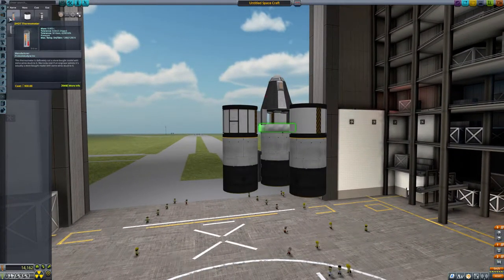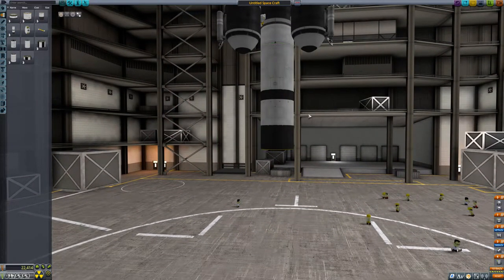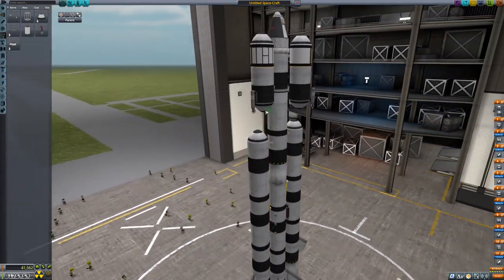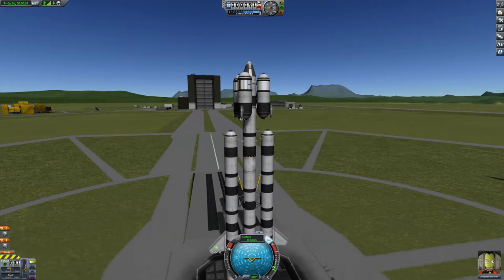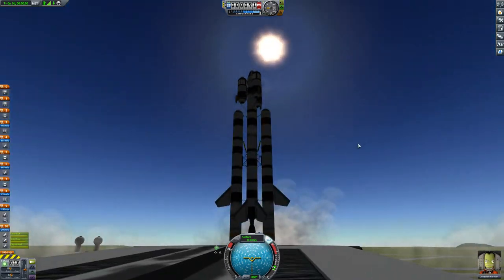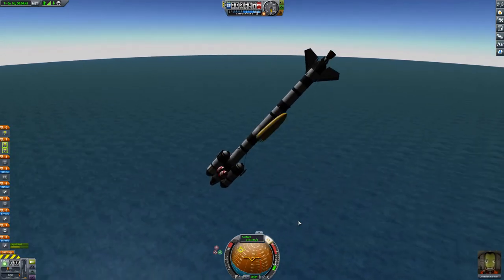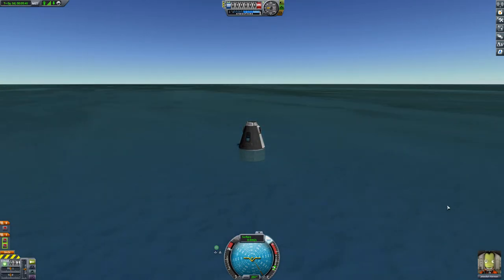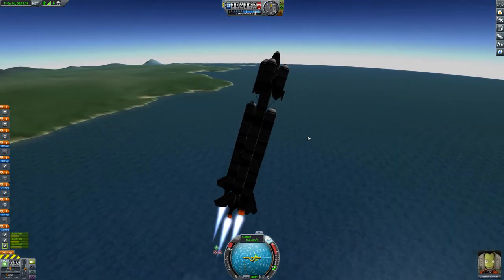Kerbal Space Program: Mun Lander Start